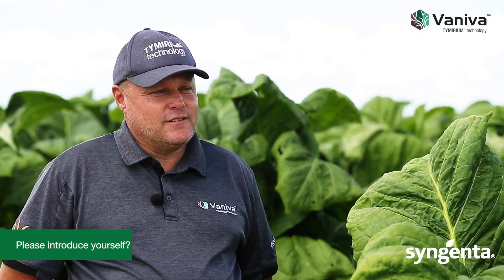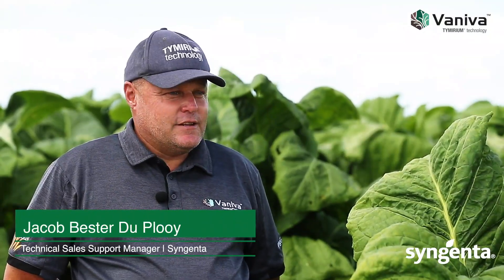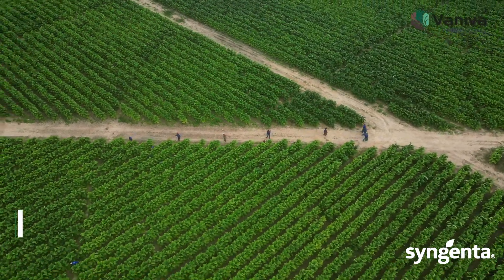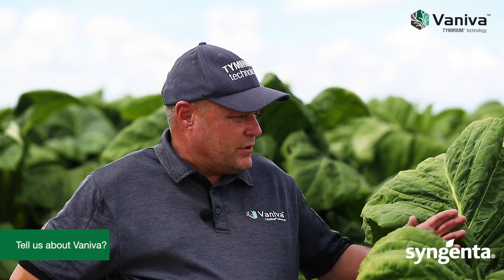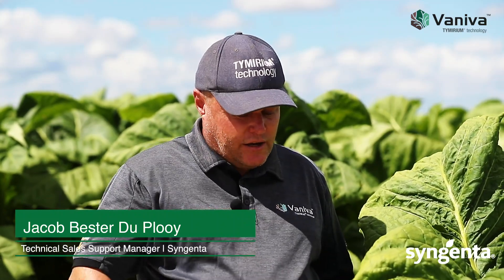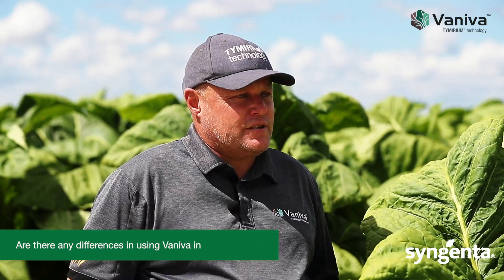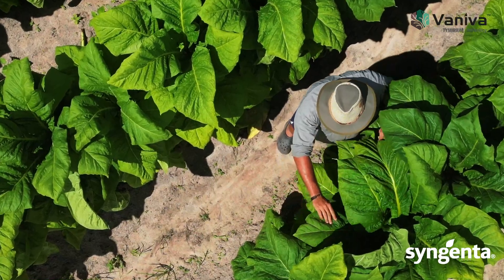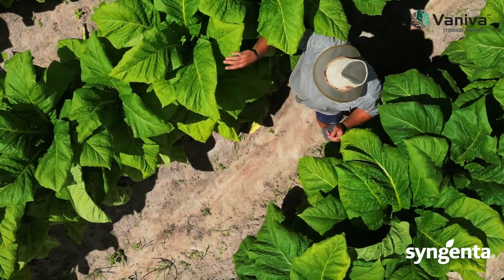VANIVA® ZAMBIA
Tobacco crops in Zambia are potentially under threat from plant-parasitic nematodes. Make sure your tobacco is well protected with VANIVA® from Syngenta. Powered by TYMIRIUM® technology, VANIVA® offers unparalleled plant-parasitic nematode control for your crops.